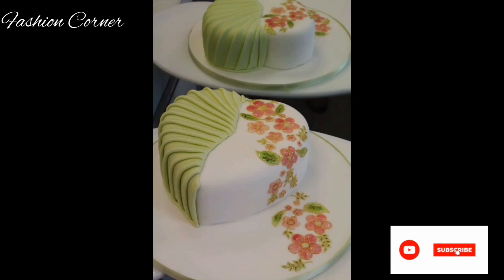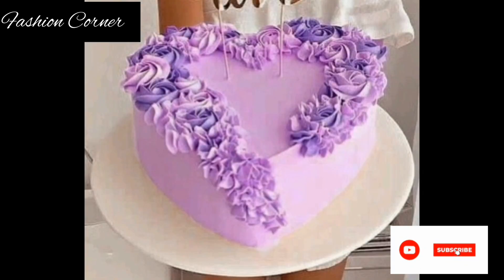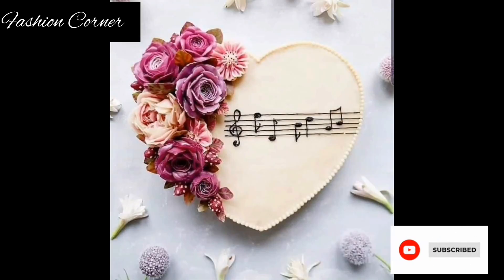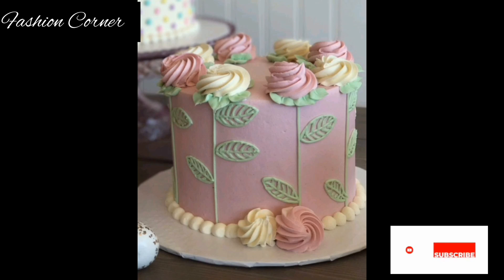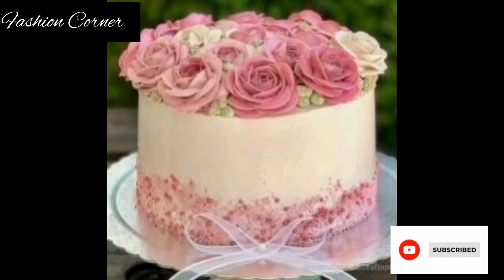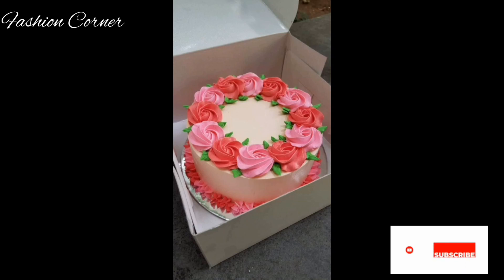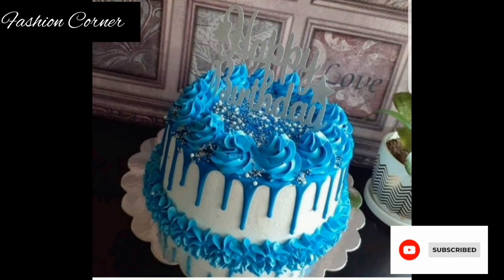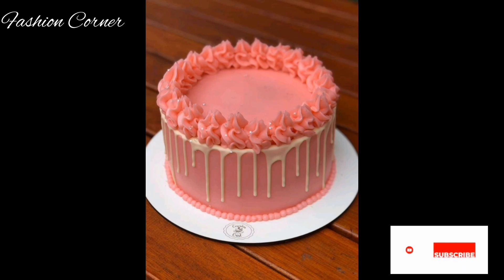Delicious And Yummy Cake Ideas||40+Ideas of Cake||FASHION CORNER: